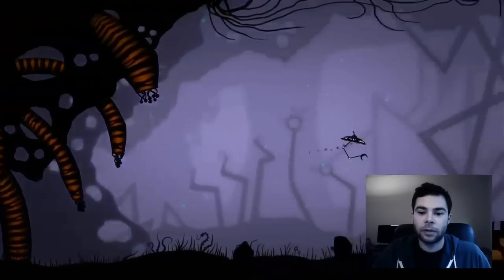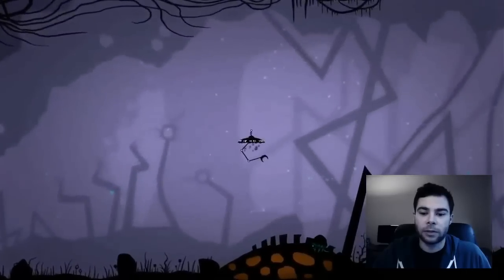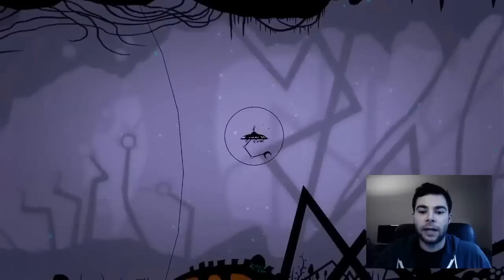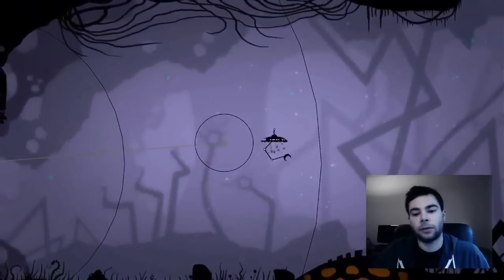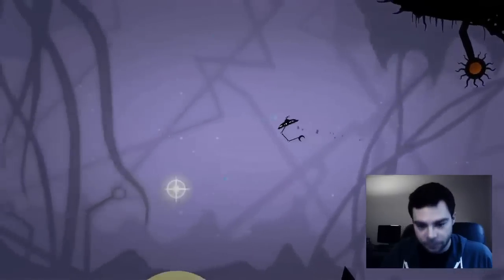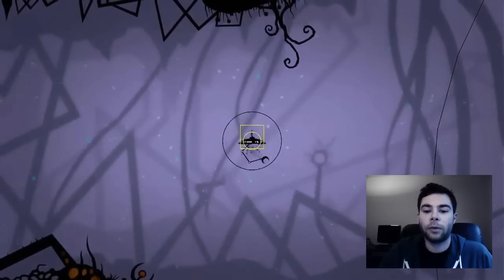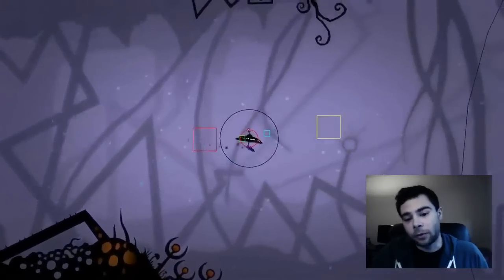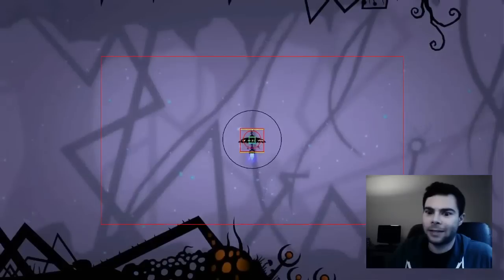ITSP Camera Explained